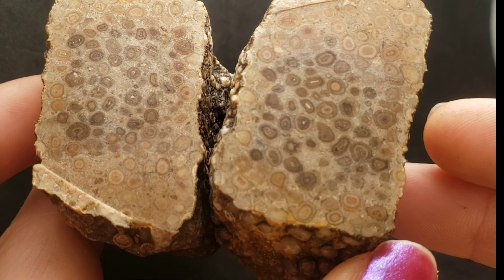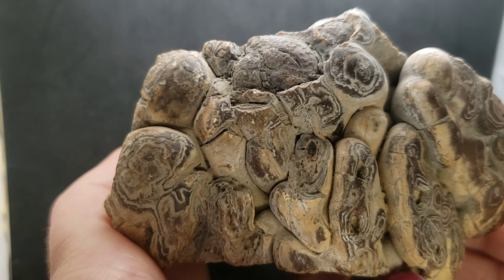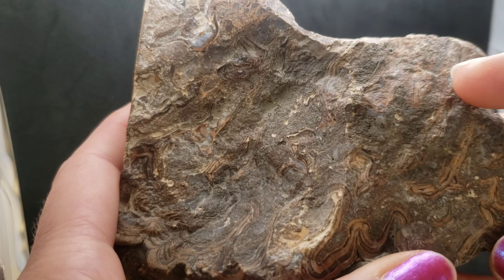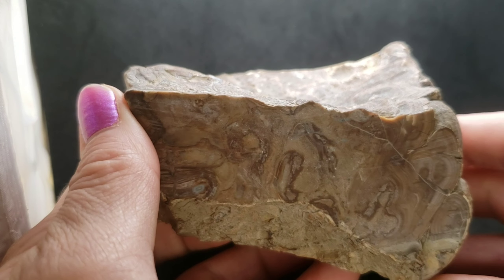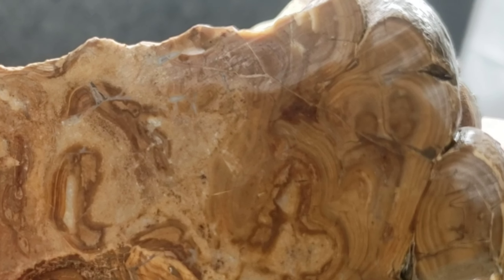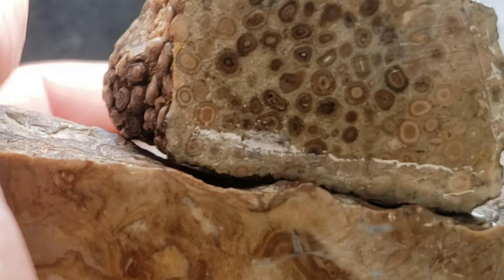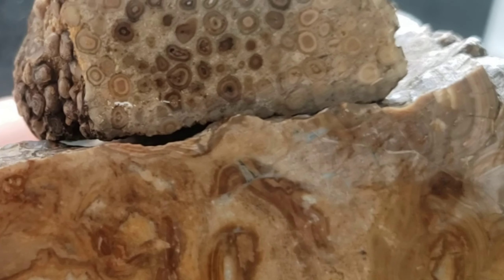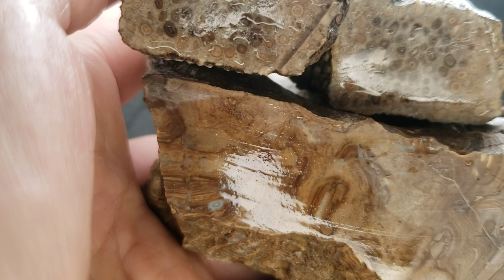Weird Rocks From my Coworker!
Two strange rocks brought to me by my coworker! It was very cool of her to let us all have a good look at these! Thanks so much to her and to all of you for watching! ♡

TopherspinMeteorites - Etsy